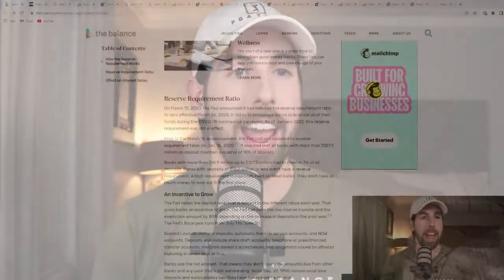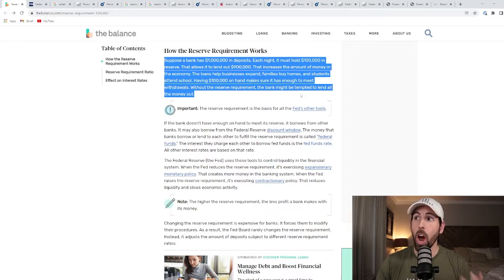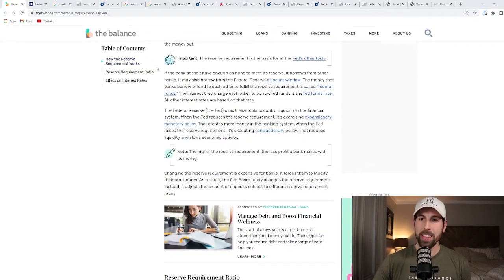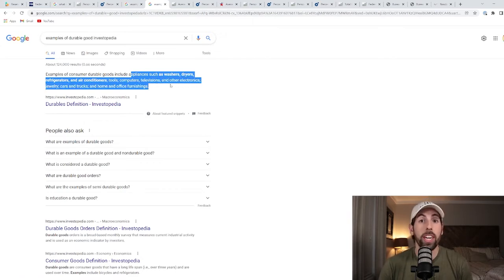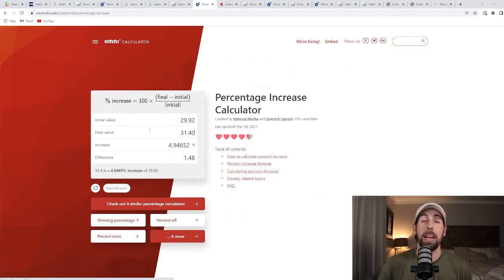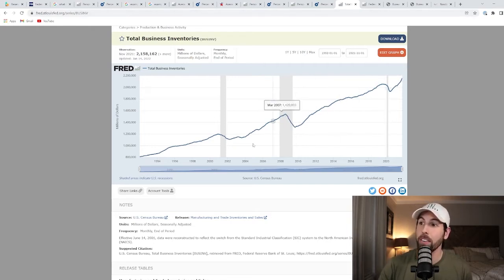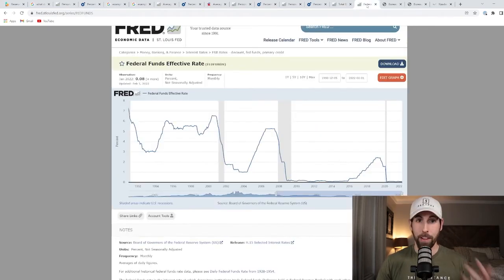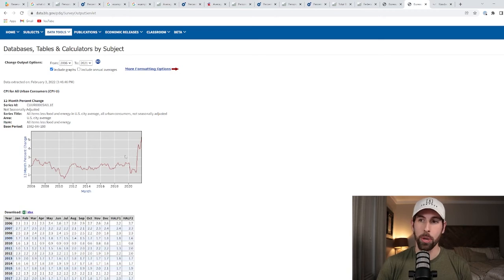How the FED controls your spending and the economy!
This is a deep dive into just a few metrics, (NOT all) that go into the full picture of the macro economic cycle. The readings on these metrics actually influence what action the Federal Reserve takes, as far as Interest rates go!

Be sure to leave any questions in the comments, I will personally get back to you!